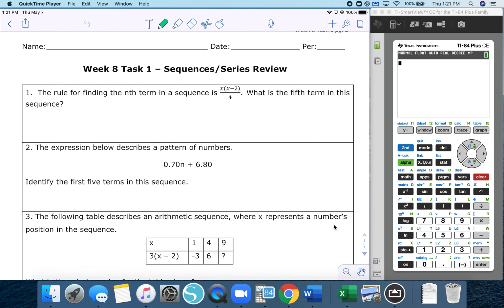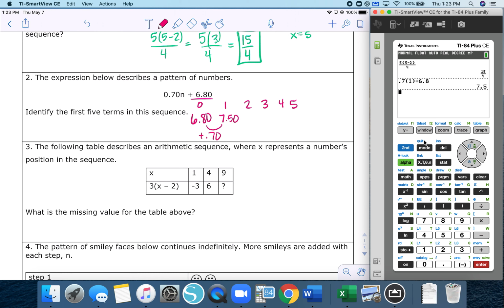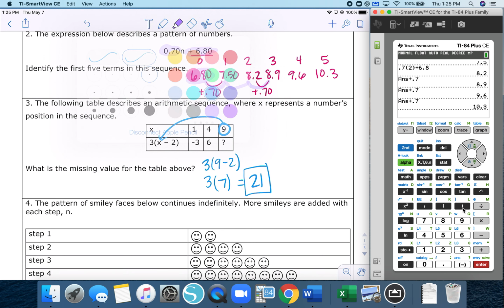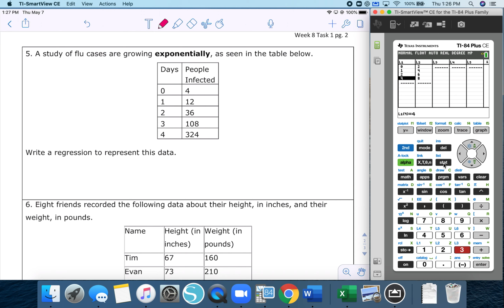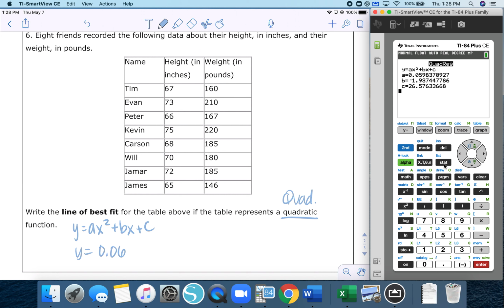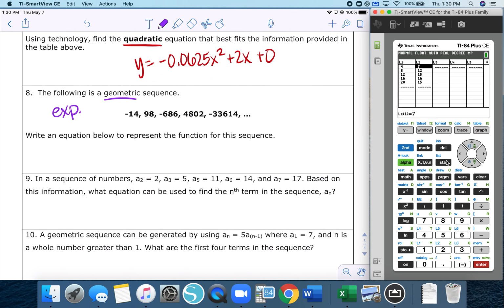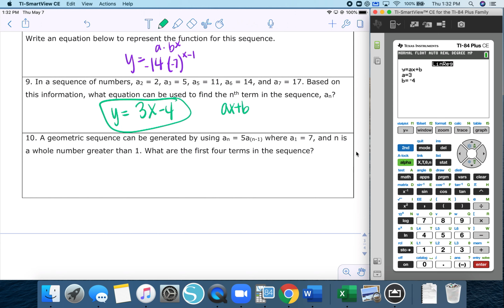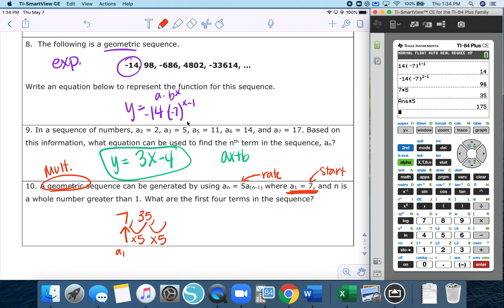Alg Week 8 Task 1 Review